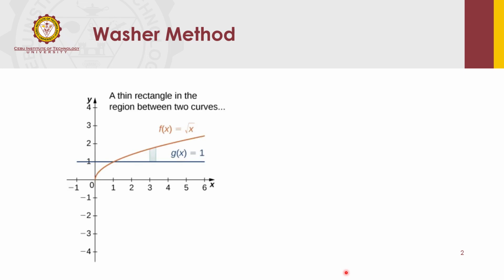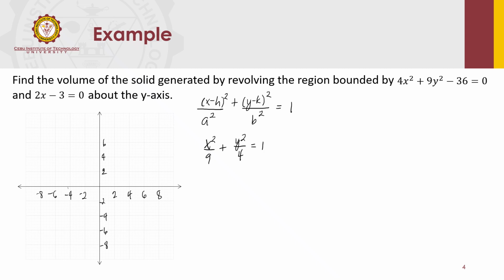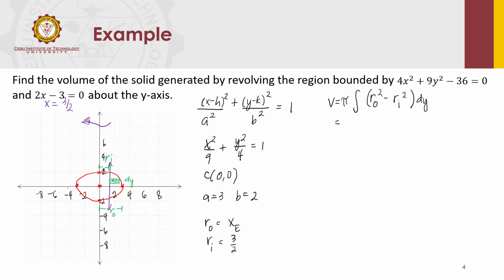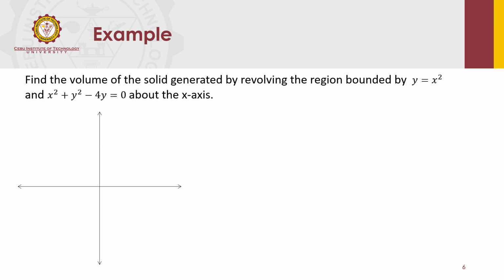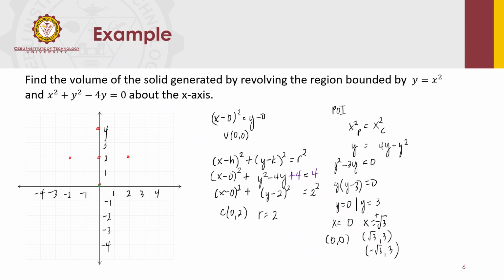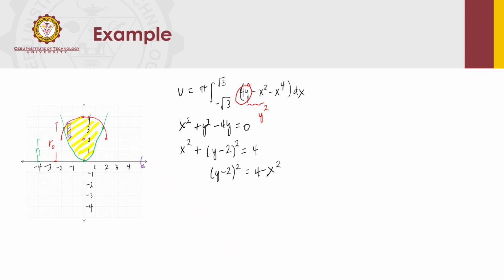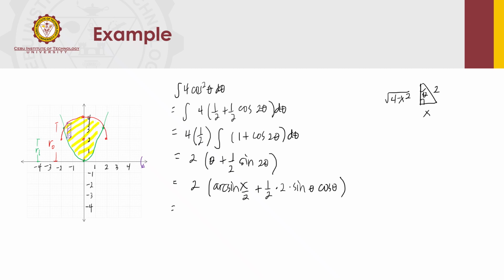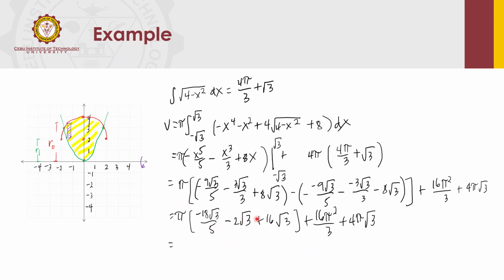Volume of Solids of Revolution | Washer Method